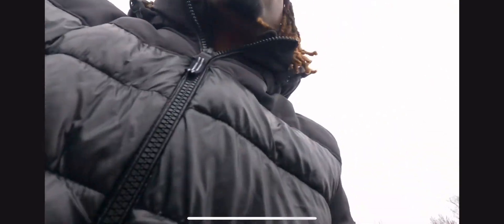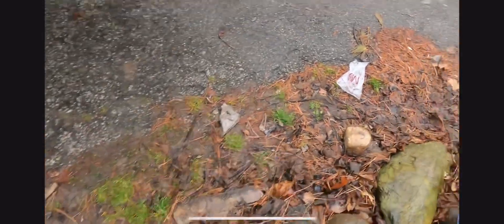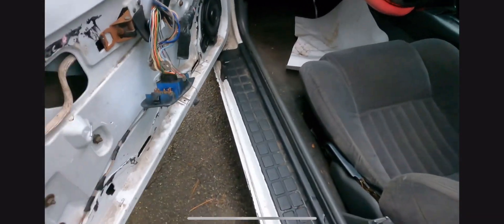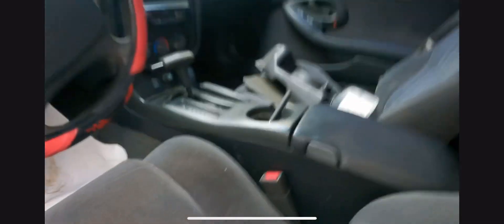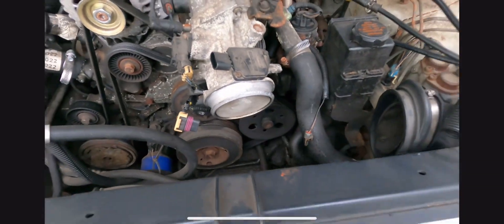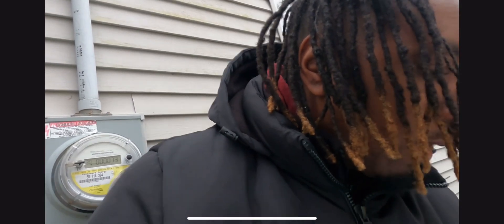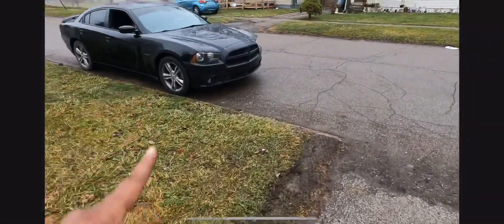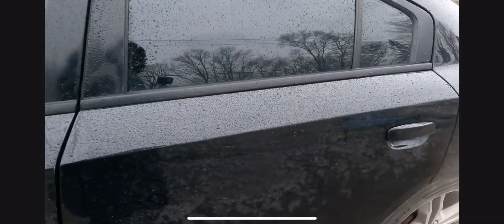Bad news for my 1997 Pontiac Firebird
Time has come guys. Sorry can’t hold on to things forever. I had so much ideas for this car but sad to say it is beyond my budget to repair so instead, I replace the vehicle with another one.